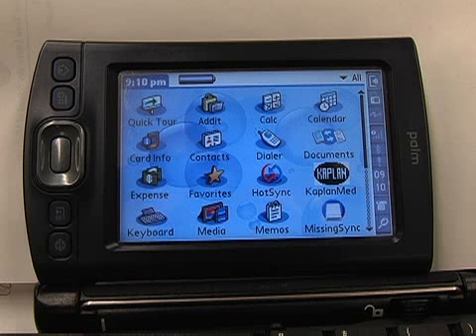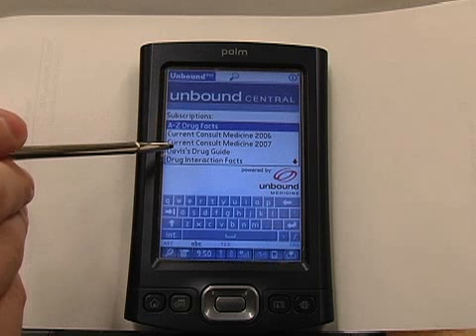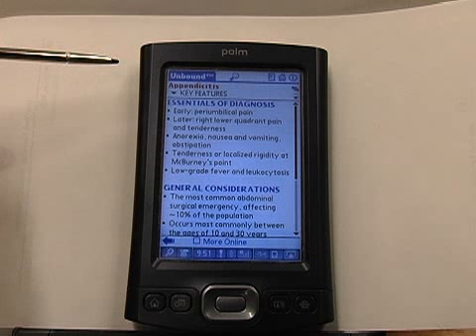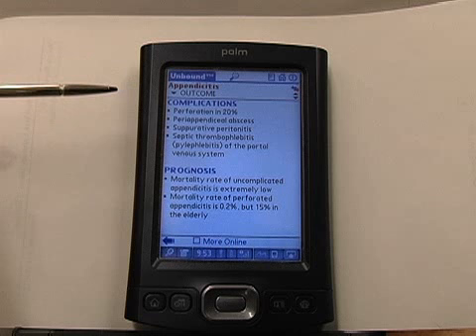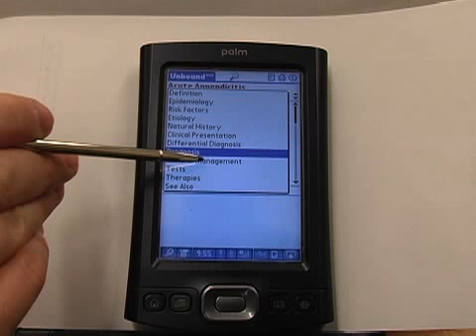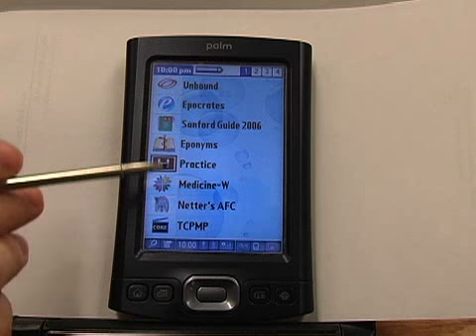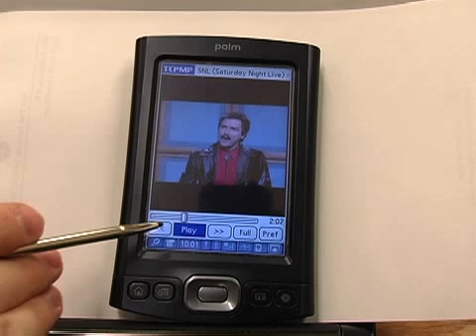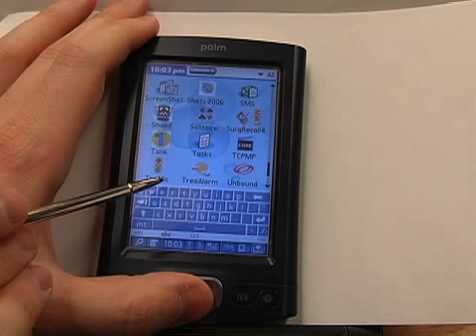Palm TX Demo for the students of The NYU School of Medicine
Brian Levine, '08, and Nick Cohen, '09, highlight features on the Palm TX relevant to medical students. (10 minutes)